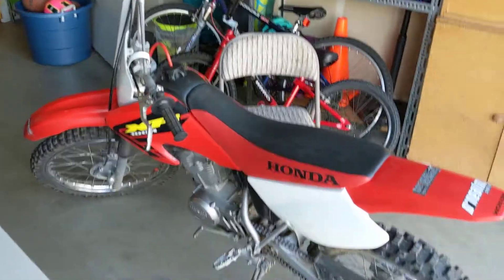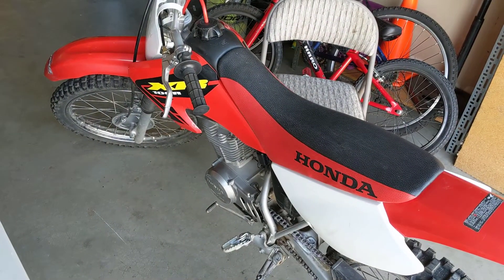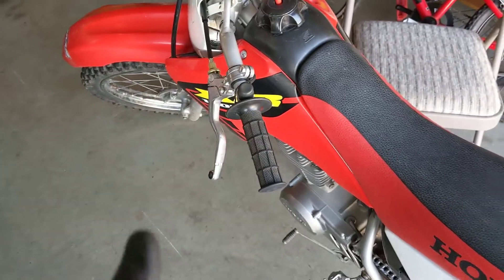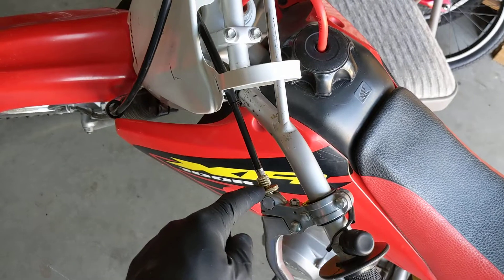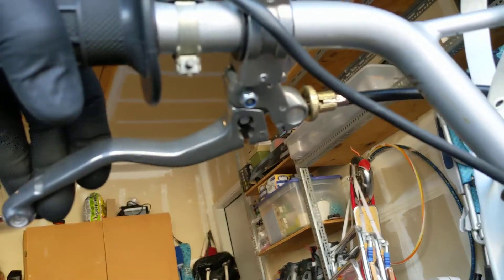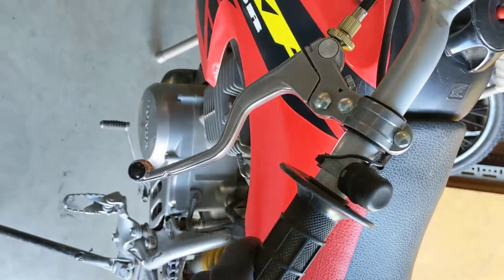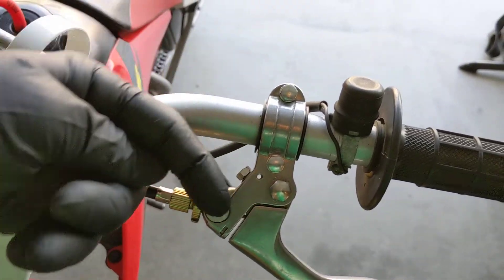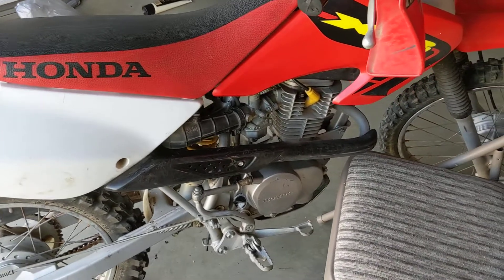Honda XR 100 easy pull clutch lever install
EZ Pull clutch for small dirt bikes